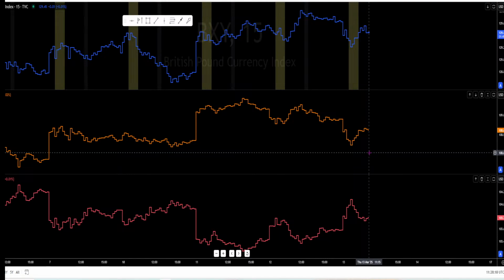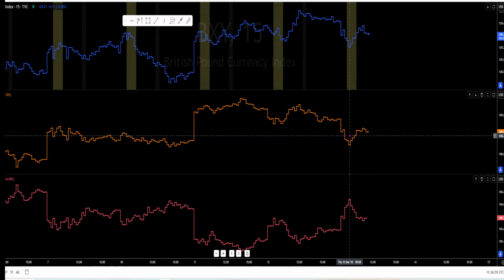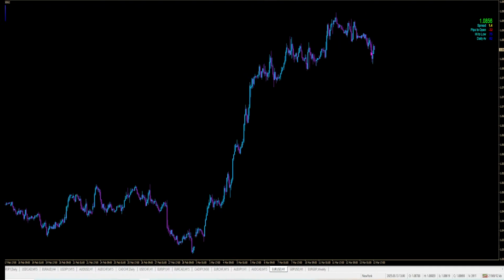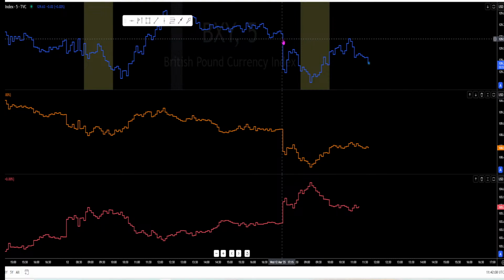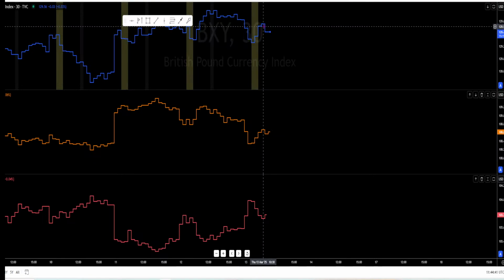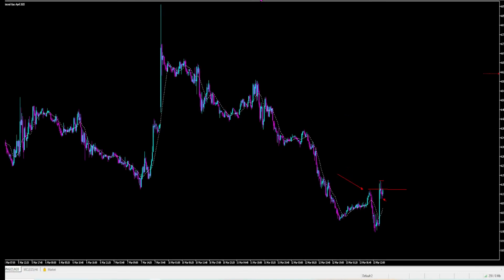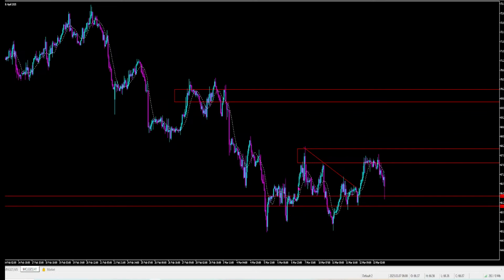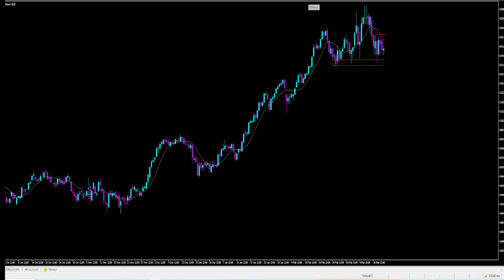Mid Session Futures and Forex Update for Thursday, March 13, 2025